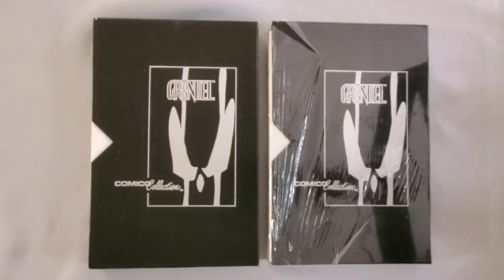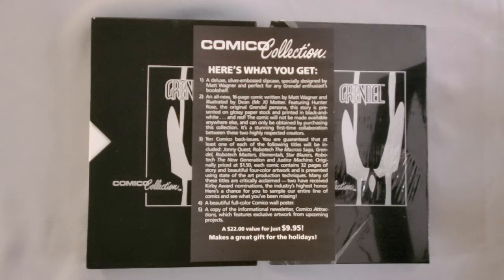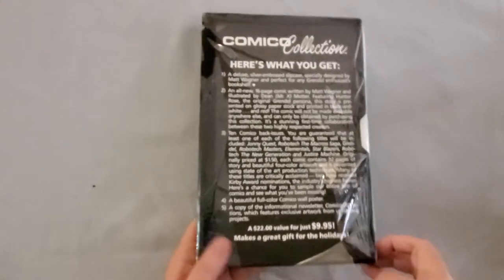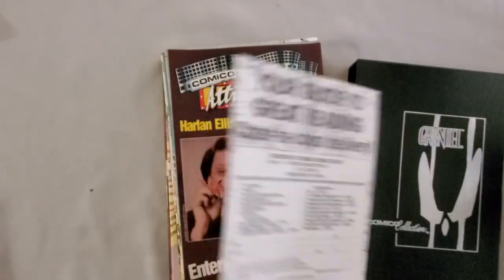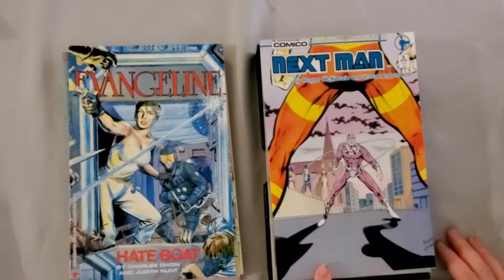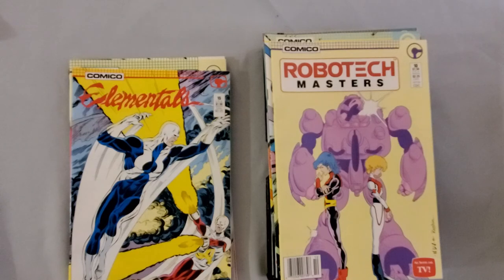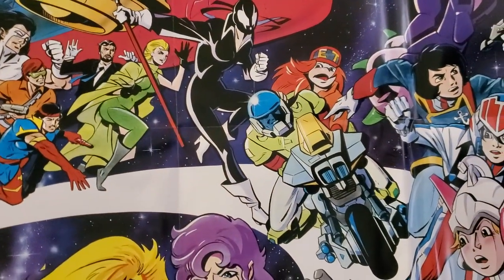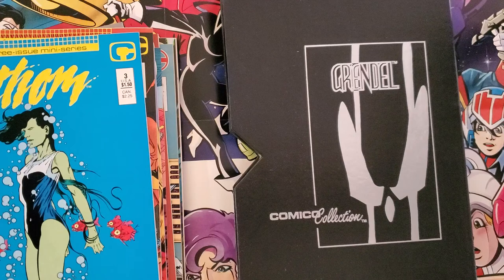Ebay find: Unboxing two Comico Collections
Hi everyone! In this first video for the channel I open a pair of Comico Collections, a slipcased set of comics that the publisher released for the holidays in 1987.

I also talk a little bit about the history of the publisher and both Mage and Grendel, Matt Wagner's long running creator owned characters who both got their start with Comico. We briefly go over all ten comics found in each box, which  include early work from Chuck Dixon and Bill Willingham (creator of the popular comic Fables), and licensed comics like Robotech and Johnny Quest.

Note since this was off the cuff I forgot to mention that in 1986 Comico decided to start doing newsstand distribution, and the resulting over-orders and returns of unsold comics ultimately is what sent the company into bankruptcy by 1990. The 10 back issues included in the box are almost certainly all this returned newsstand stock, especially given the $2 wholesale price assuming that rumor is true.

Did you have one of these? Do you have one now?

Thanks!